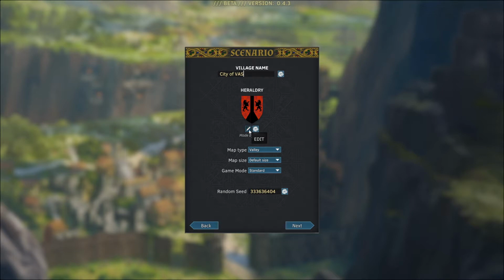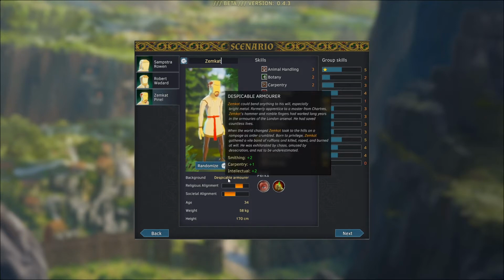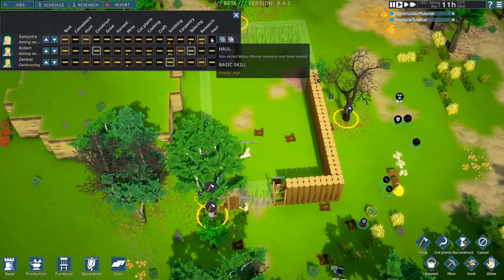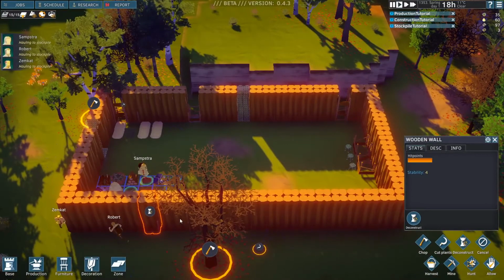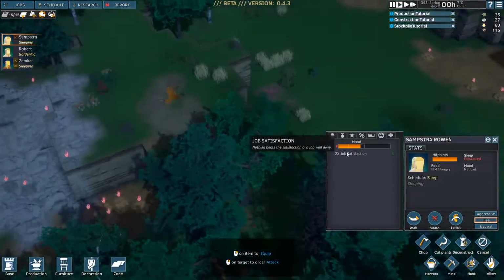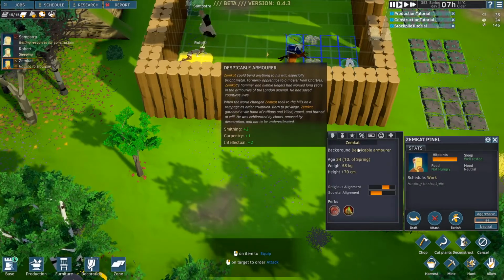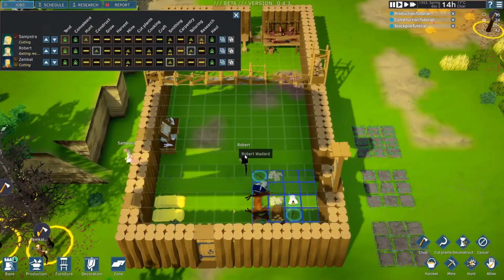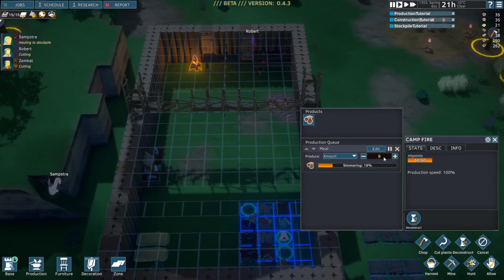🥨Going Medieval (New Rimworld?) - Closed Beta - Let's Play, Introduction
IMPORTANT SCHEDULE CHANGES:
The daily uploads will now be split into both of my channels.

Join me in my let's play of Going Medieval, a game where we build our very own village.

Big thank you to the developer for giving me a key to Going Medieval.

About Going Medieval:
Stake your claim in this colony building sim and survive a turbulent Medieval age. Construct a multi-story fortress in a land reclaimed by wilderness, defend against raids and keep your villagers happy as their personalities are shaped by the world!